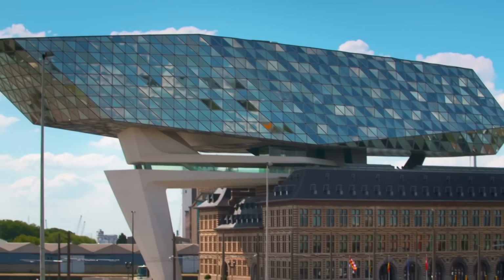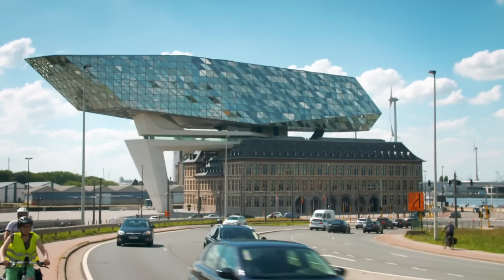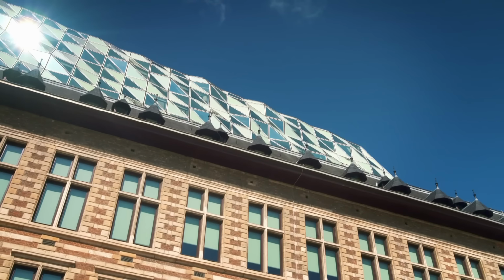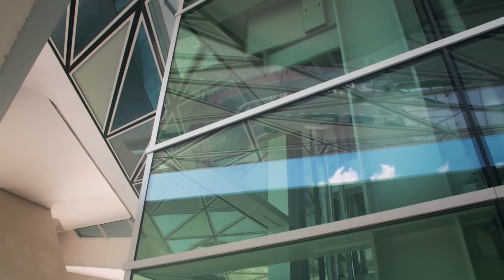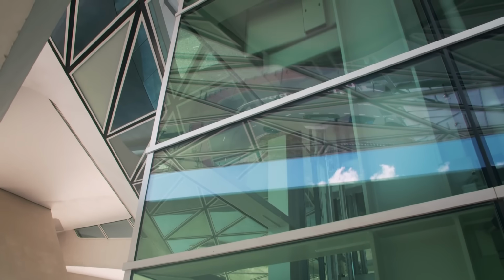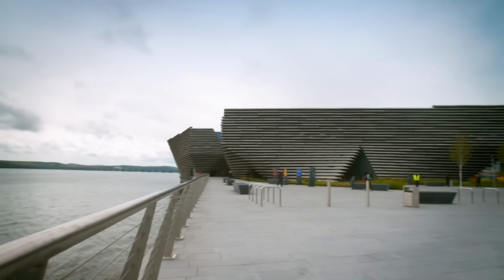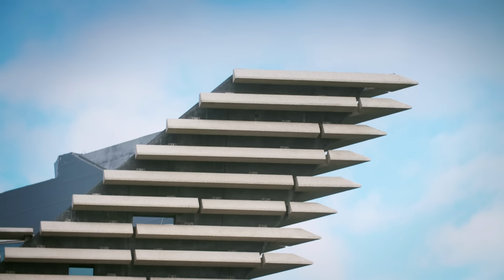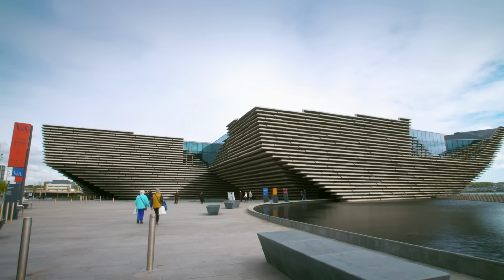Dundee's Architectural Revolution - How Did They Build That? - S01 EP05 - Engineering Documentary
Explore the engineering marvel of V&A Dundee, a radical design by architect Kango Kuma that reshapes Scotland's industrial landscape. Witness the construction of this groundbreaking museum, from building a dam in the turbulent River Tay to crafting an 8,000-square-metre concrete shell without a single column. Discover the challenges faced by engineers battling Scottish weather and wildlife to create a design icon inspired by the rugged cliffs and tough nature of Scotland. Unveil the secrets of hanging three-tonne slabs, defying gravity in this architectural feat that blends history, culture, and innovative design.

Discover the extraordinary secrets behind the world’s most incredible structures in How Did They Build That? This jaw-dropping series takes you on a global journey, from an underground luxury hotel in China to a towering sky garden in Singapore. Delve into the engineering genius that created a bent copper-covered Manhattan skyscraper and experience an elevator ride to the top of the world. Each episode begs the question, How Did They Build That? Meet the visionary minds behind these modern wonders as we unveil the audacious and surprising engineering that takes your breath away. Join us on a celebration of engineering excellence on a scale and complexity never seen before.